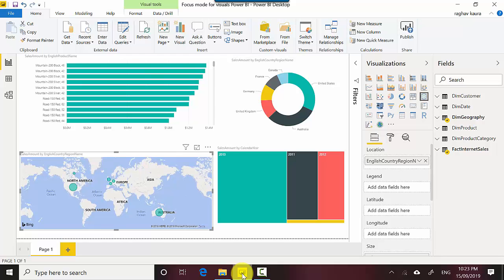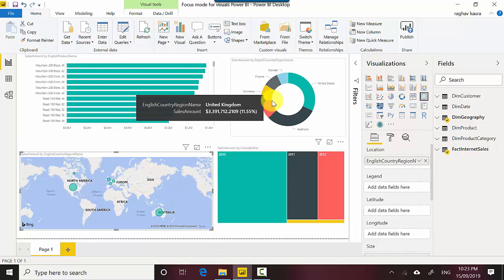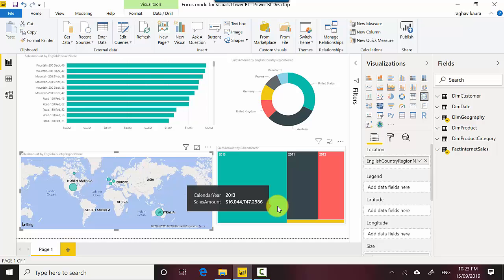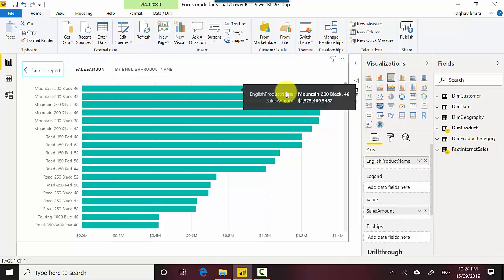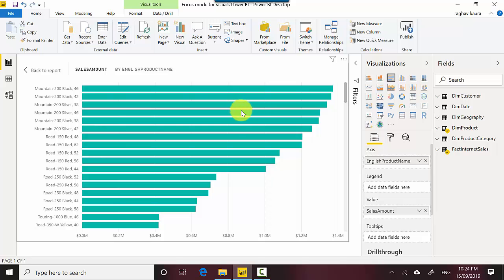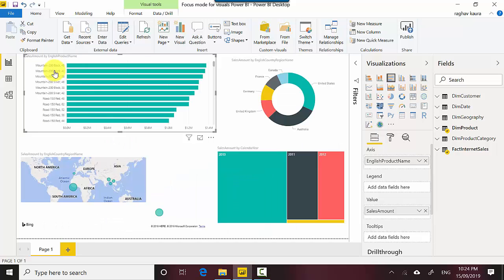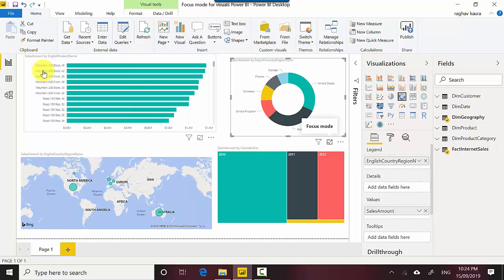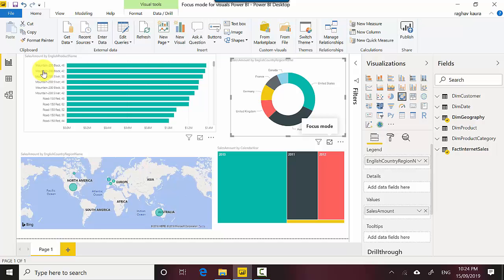Enable Focus mode for visuals Power BI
Published on Sep 15, 2019:

In this video, we will learn to enable the focus mode on a visual in Power BI.
This helps us highlight a specific visual and view the detailed data for the visual by increasng its size and magnitude.
It is like putting a visual under a magnifier.

In the previous video, we learnt to enable the select all option for a slicer in Power BI.
This enabled us to slice by all available values without constantly pressing the ctrl key.

File Name: Focus mode for visuals Power BI.pbix